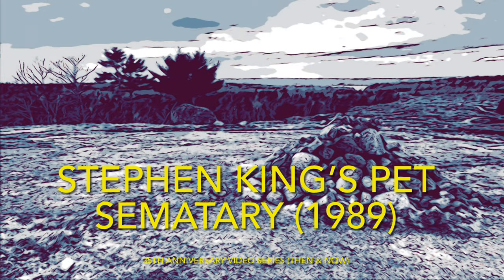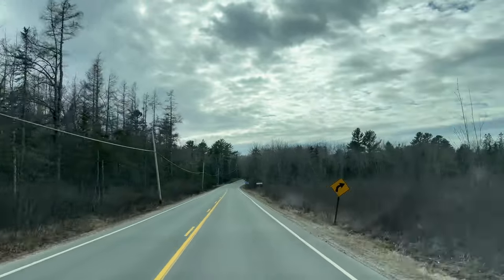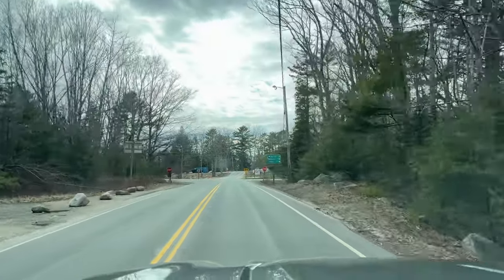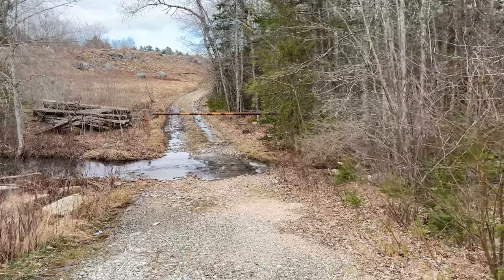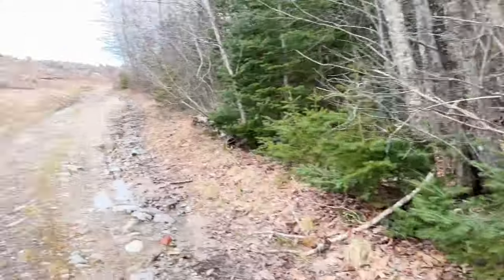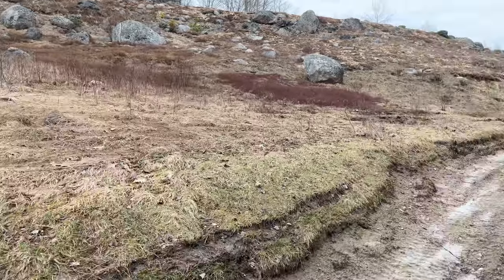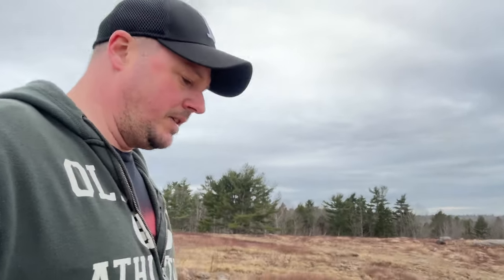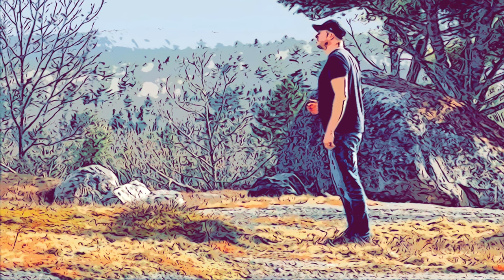THE MICMAC BURIAL GROUND FILMING LOCATION 2024!!! (With Directions) Stephen King’s Pet Sematary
The MicMac Burial Ground filming location in 2024!!!

Join me as we revisit the iconic filming location from Stephen King’s 1989 horror classic Pet Sematary. The MicMac Burial Ground! This is the famous location where Louis Creed buries his dead cat Church…and later, his own son Gage and his wife Rachel. Complete with step by step directions on how to get here yourself…if you dare. But beware….”THE GROUND IS SOUR!”

Some of which have NEVER been documented or shown before…until now. You can find all these videos as they’re uploaded in my ULTIMATE Pet Sematary Locations Playlist.